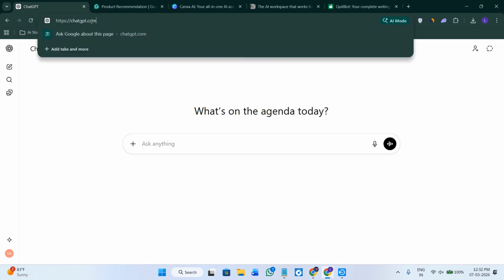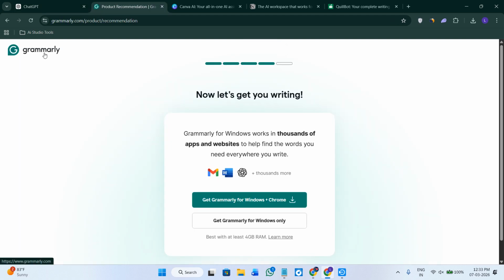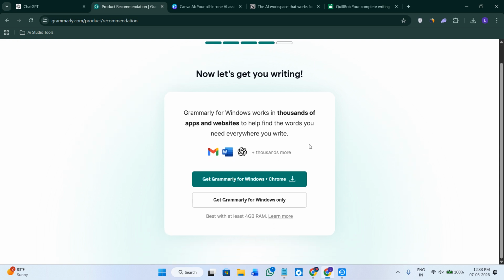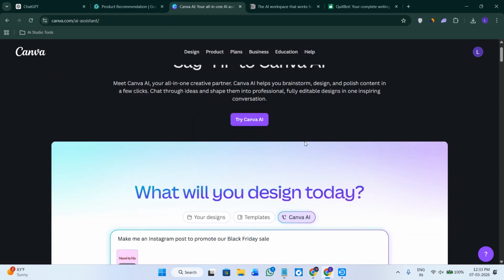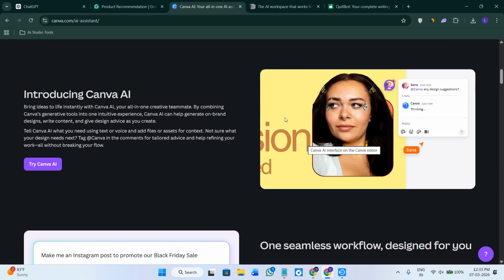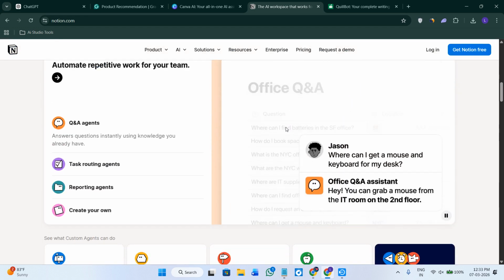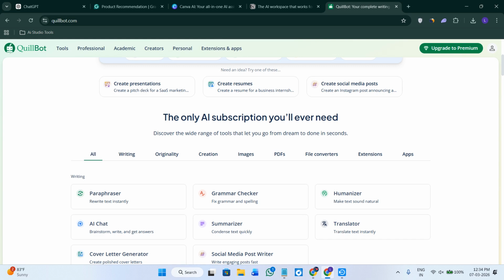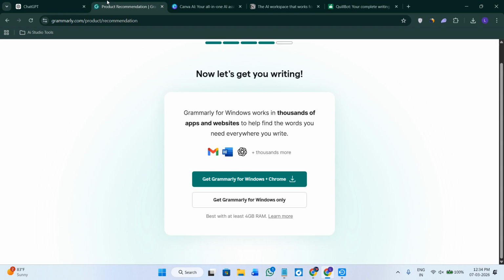Best Free AI Tools for Students | 2026 Study Guide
Hey everyone, welcome back! This video explores some of the "best ai tools" available for free, specifically tailored for students. We showcase how these "ai tools free" can significantly boost "productivity" in academic tasks. Learn how "chatgpt" and other "ai writing tools" can assist with studying, writing assignments, and research, making them "useful websites for students" looking to excel in their studies.

From ChatGPT 5 without an account for quick answers and explanations , to Microsoft's Study and Learn Agent for guided practice and flashcards , we cover top picks. Grammarly helps improve writing with grammar checks and citation tools , while Otter.ai transcribes lectures in real-time . QuillBot paraphrases and summarizes content , and Canva offers free design tools for projects . AI Blaze generates study guides on any website , and Atomesus AI provides unlimited free access for Indian students . Study Fetch creates quizzes from notes , and Photomath solves math problems step-by-step . Quizlet uses AI for personalized flashcards and practice tests . Choose based on your needs: ChatGPT for versatility, Grammarly for writing, Otter for lectures, or Photomath for math.